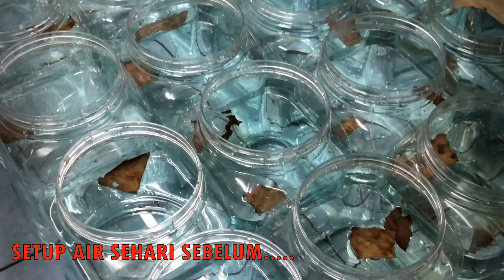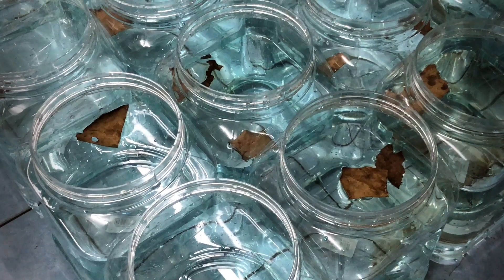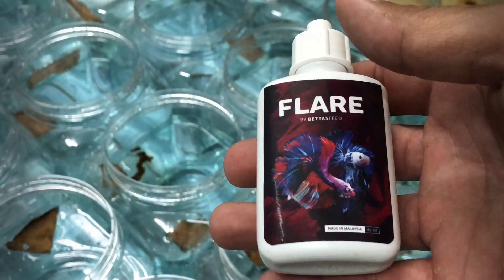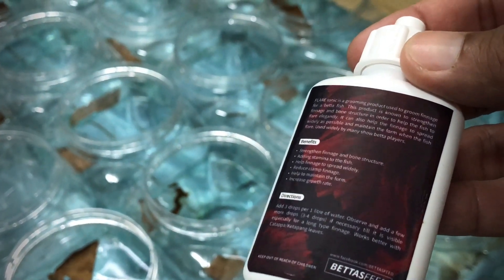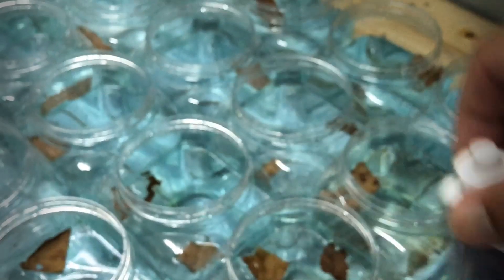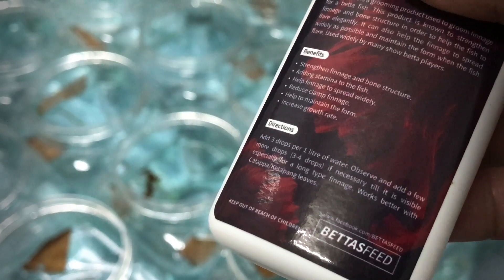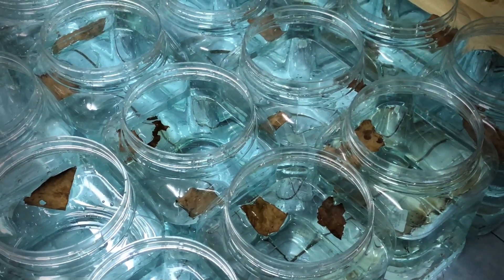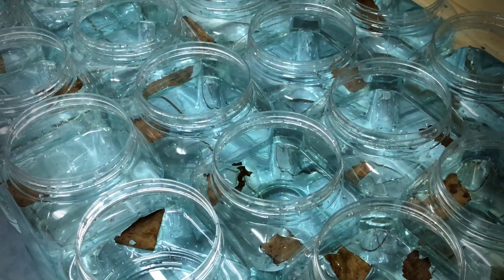UPDATE IKAN SELEPAS GROOM SIZE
UPDATE IKAN-IKAN YANG TELAH DI GROOM SIZE  SELAMA 2 MINGGU...